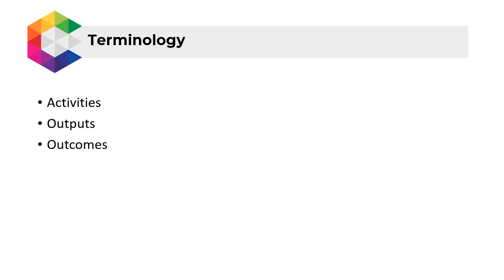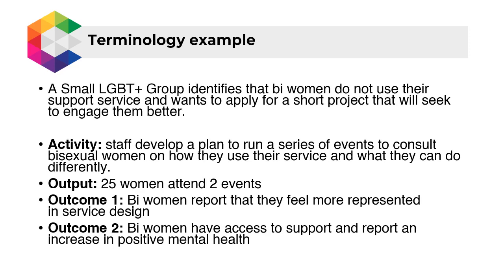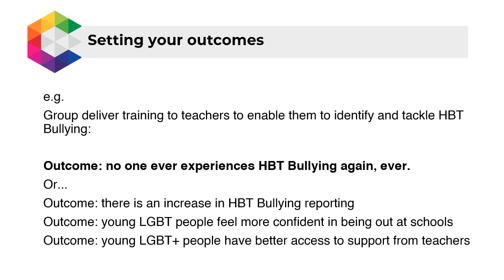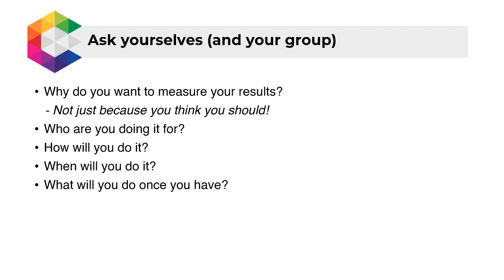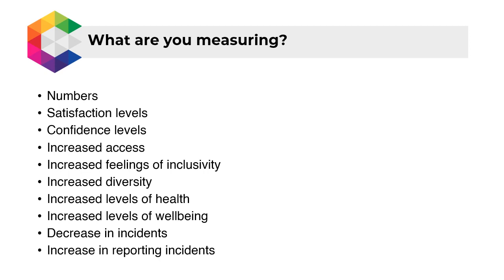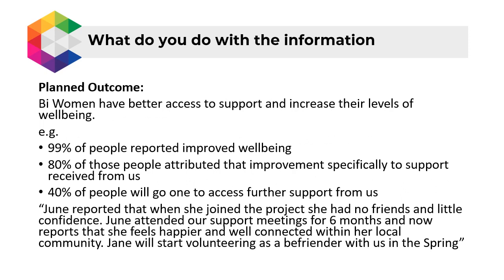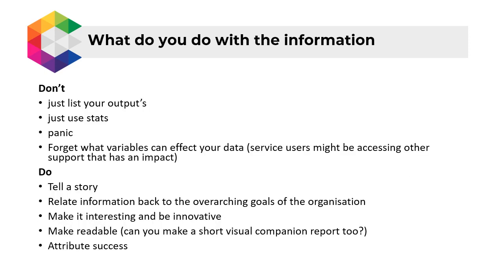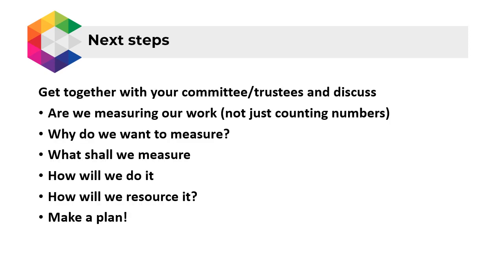Measuring and Demonstrating Change Webinar